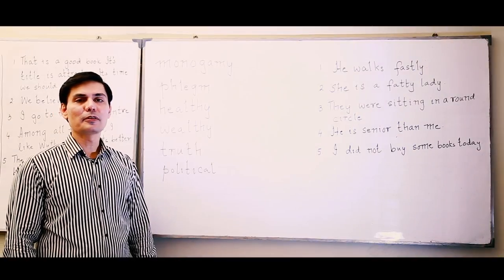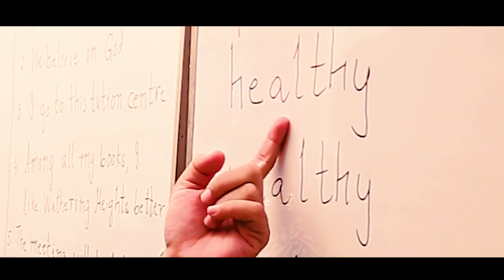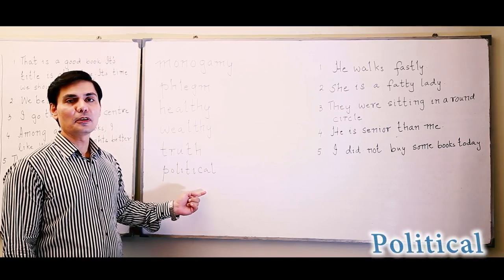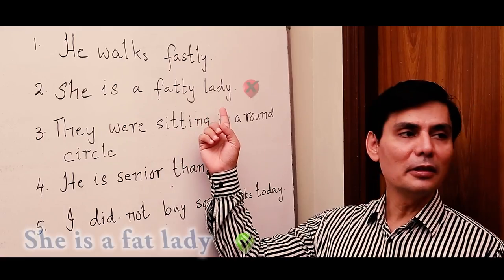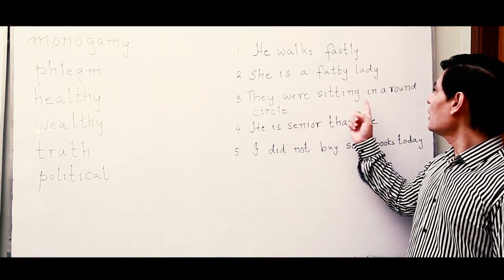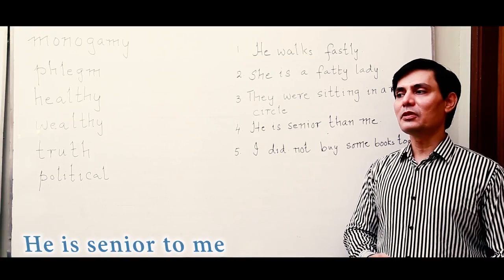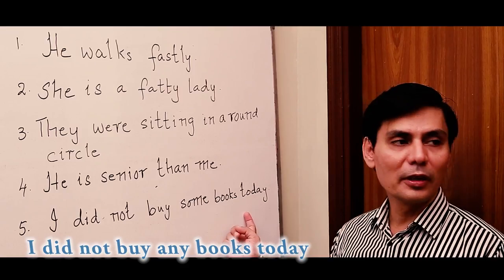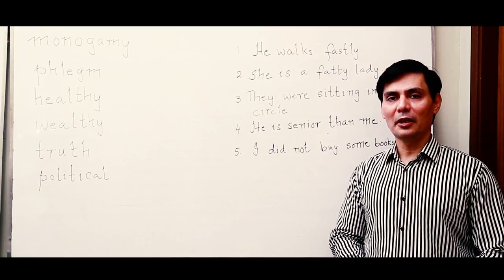Lenny's English Language Session 2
An English Language video focusing on pronunciation(mispronounced words), error analysis(commonly made mistakes by people in English) vocabulary words and a quiz on grammar(using the simple present tense for the future)